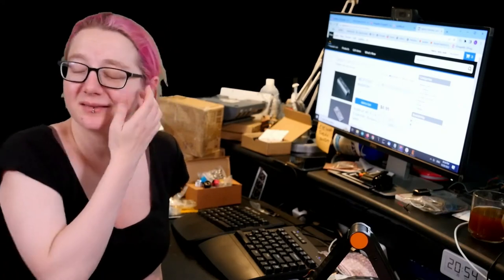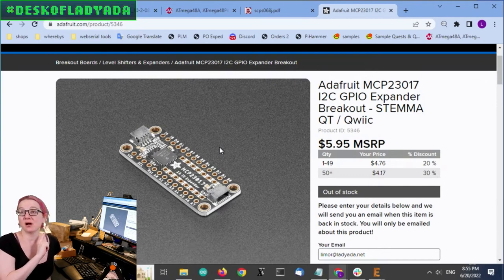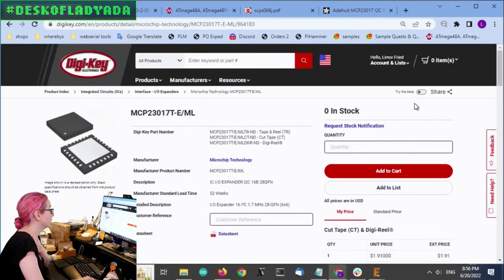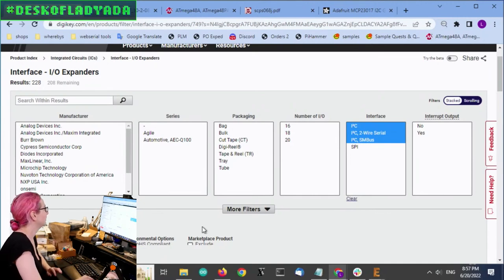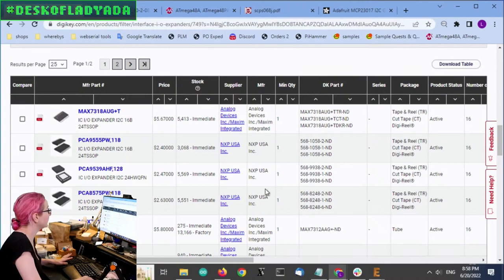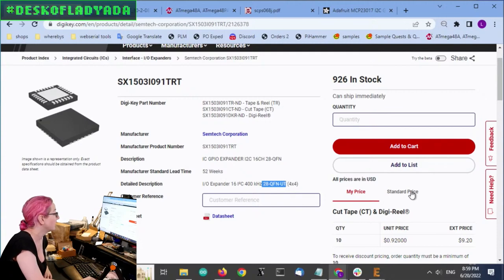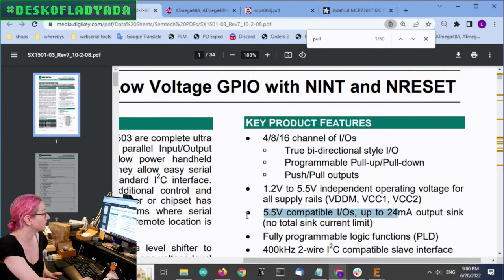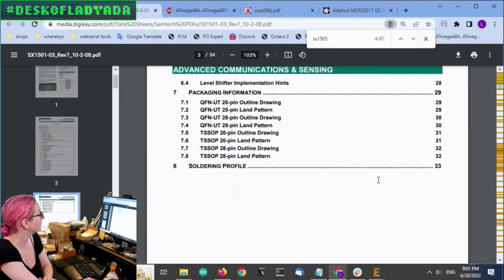The Great Search - I2C IO Expander (Since we can't get MCP230xx)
We've really liked using the MCP23017 and MCP23008 buuuuut they're totally unavailable.

Let's see if we can find some other low cost (~$1) GPIO expanders which have programmable pull-up control (once of our fav things about the MCP series!), IRQ output, and 3V or 5V functionality!